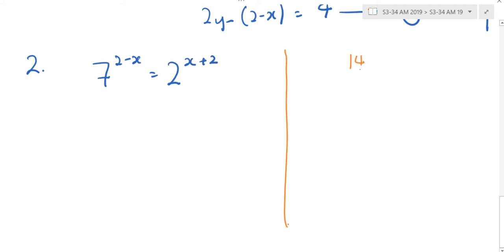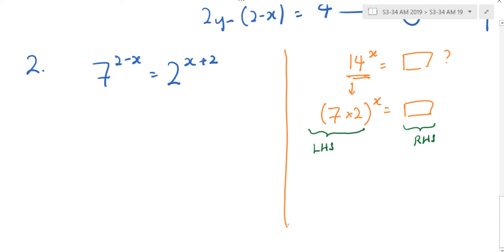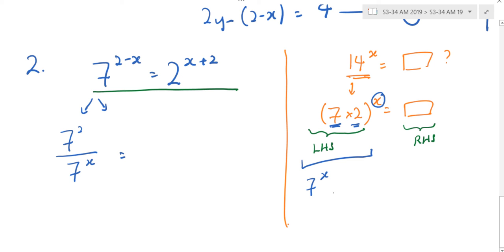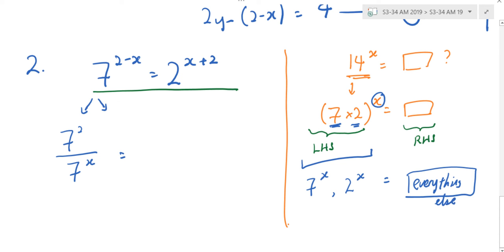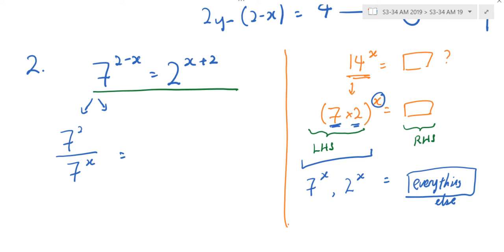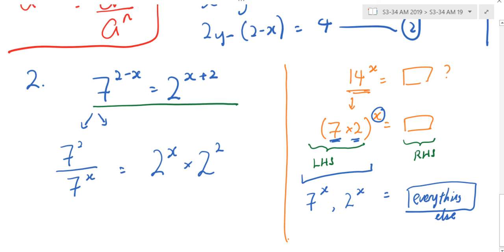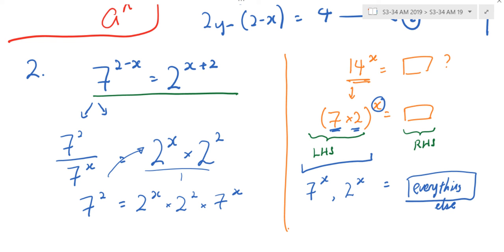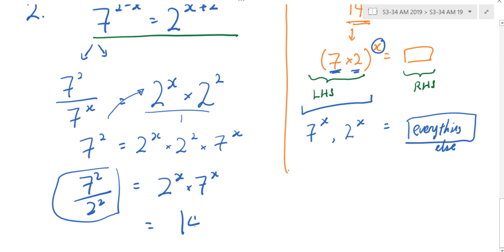2019 AM CT1 Rev set A Q2